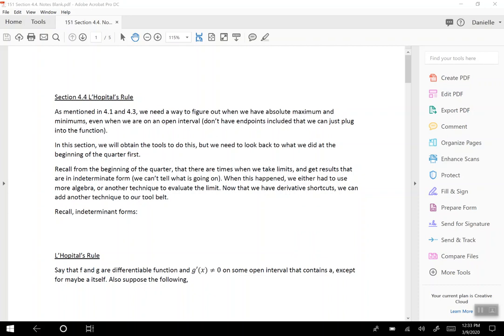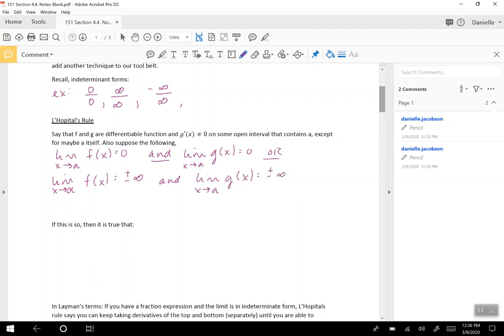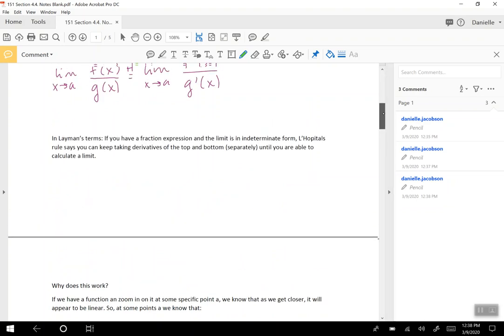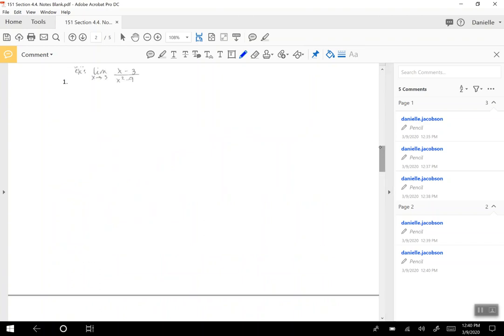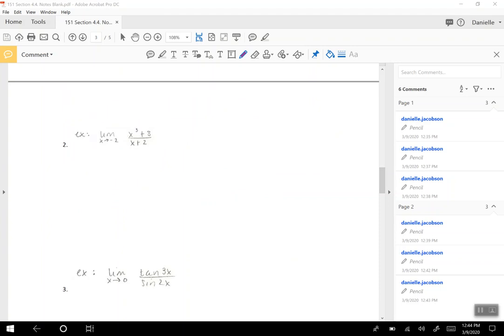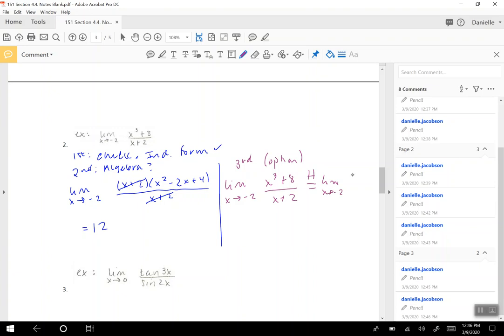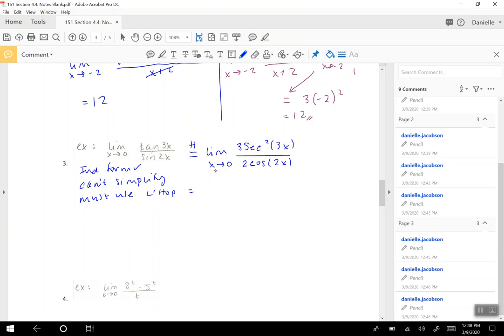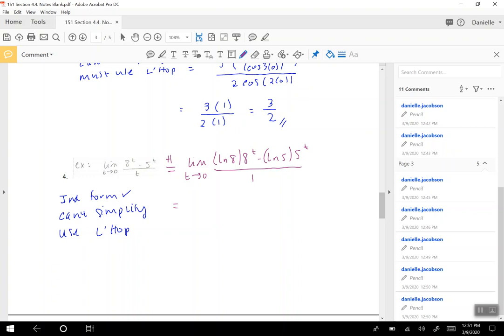4 4 Video 1